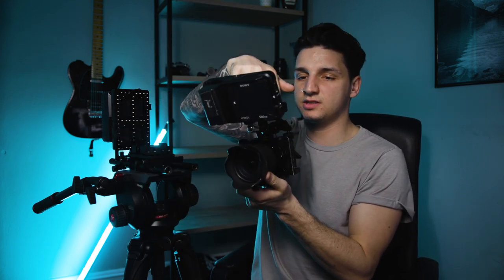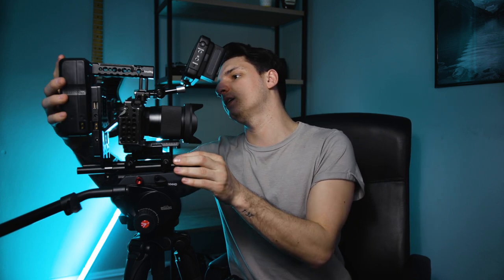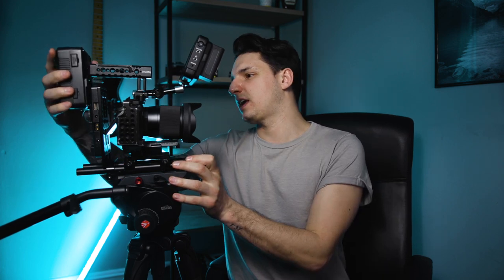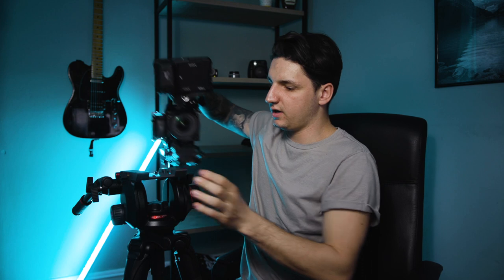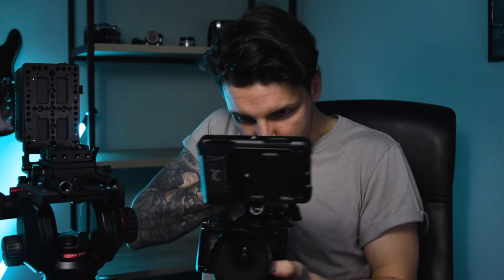Mirrorless camera rig for music videos, weddings, and commercials.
Today we’ve got another camera gear video comin' at cha! Today I'm showing you guys my mirrorless camera rig for music videos, weddings, and commercials. This is the mirrorless cinema rig we use for client work. I break down my mirrorless camera rig, and show you each piece I use to piece this thing together.

This mirrorless camera cinema rig is what my business uses for music videos, weddings, and commercials. We use this rig for our lower budget projects when we aren't renting a cinema camera like the c200. We've built this mirrorless camera rig up, to make our shooting workflow much more efficient. Giving us the ability to move from gimbal, to tripod, to shoulder rig with ease. Hope you enjoyed this video on our mirrorless camera rig for music videos, weddings, and commercials.

Sony a6300
Sigma 16 f.14
Sigma 30 f1.4
Ninja V Bundle
Manfrotto 504HD
Sony NPF Battery (for Ninja)
Small Rig Cage
Nato Rail
Nato Top Handle
Friction Arm
Small Rig Rail Mount
V-Mount Plate
Micro V-Mount
Comer V-Mount
Dummy Battery
Neewer Shoulder Rig (Rails)

my journey through life as a creator